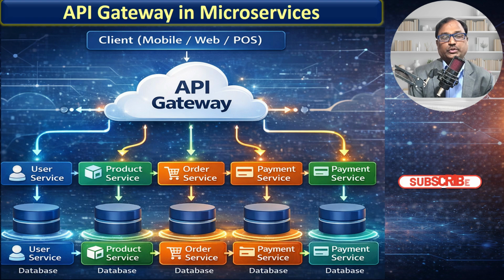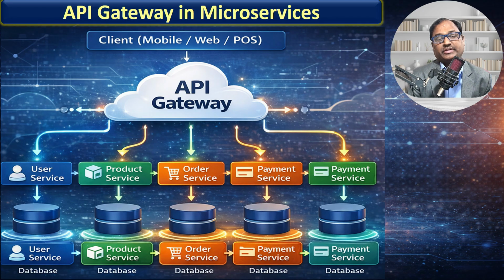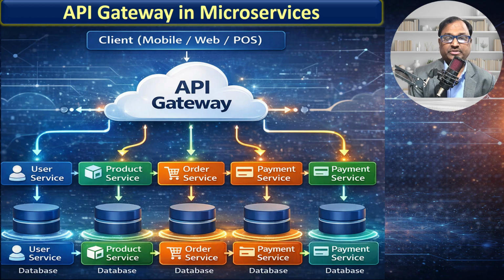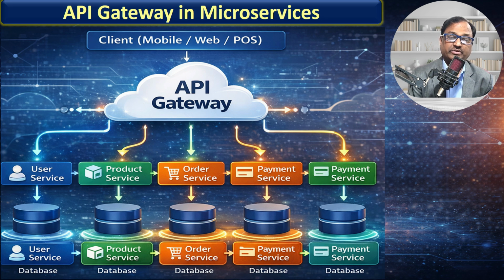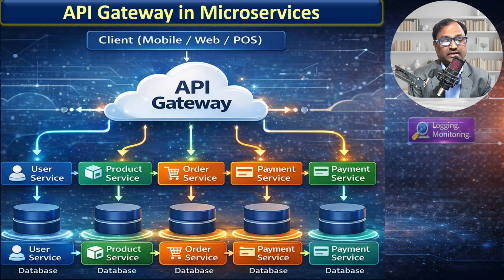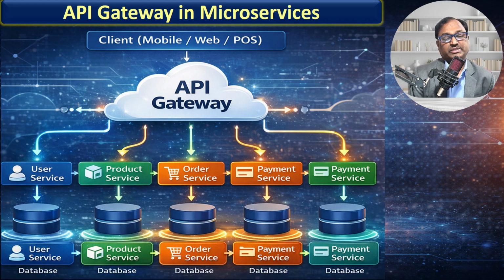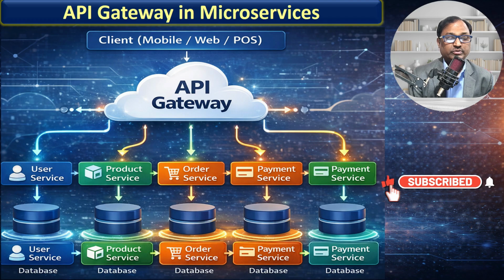API Gateway in Microservices Explained | Simple & Practical Guide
In this video, I explain the concept of API Gateway in Microservices Architecture in a simple and practical way.An API Gateway acts as a single entry point for all client requests and routes them to the appropriate microservices.
What you will learn:
✔ Why API Gateway is needed in Microservices
✔ How request routing works
✔ Authentication & Authorization
✔ Rate Limiting
✔ Load Balancing
✔ Logging & Monitoring